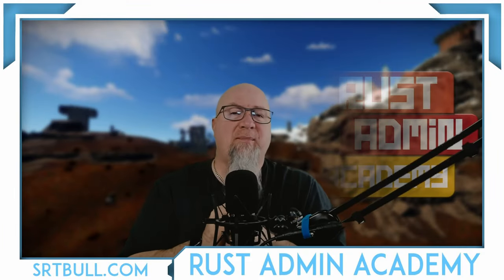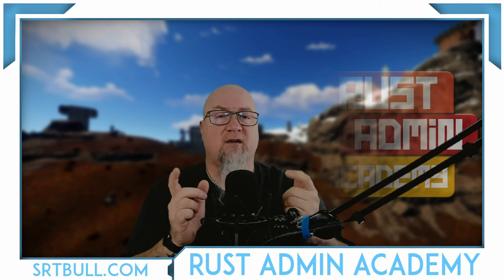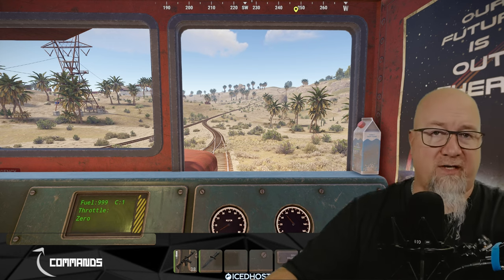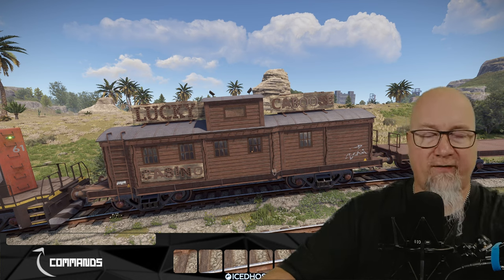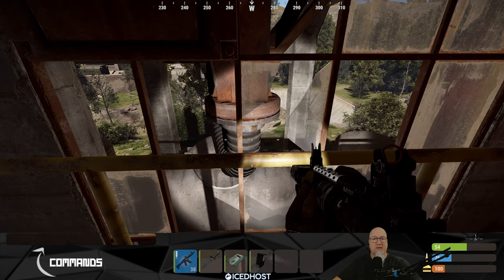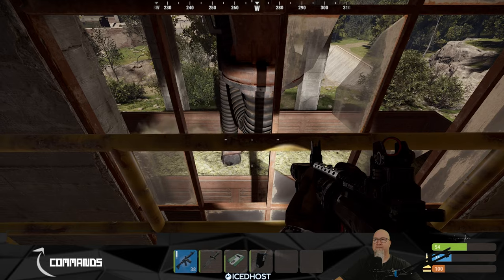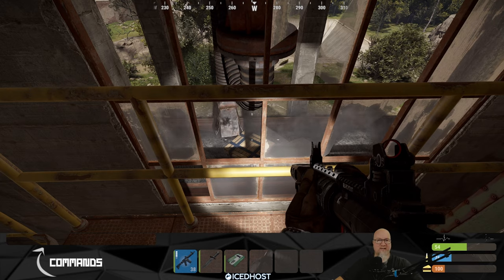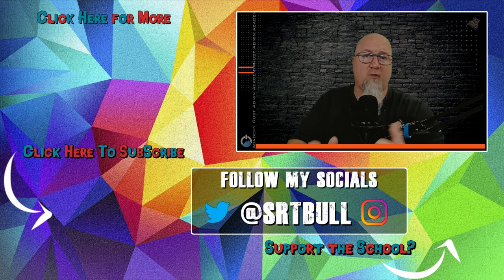You've Been Using Rust Trains Wrong! Learn The Correct Way Now With Rust Admin Academy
♛ Gear I Use Daily:
Logitech G910 Mechanical Keyboard:

Logitech G502 Wired Gaming Mouse:

Logitech Brio 4K Webcam:

Elgato Stream Deck:

TL Helicon GoXLR Mixer:

Audio Technica AT2020 XLR: